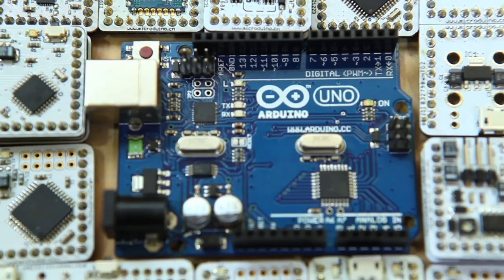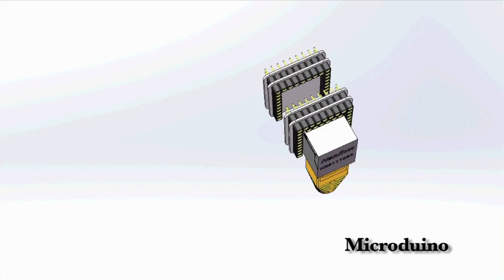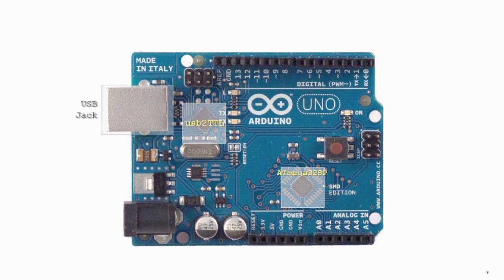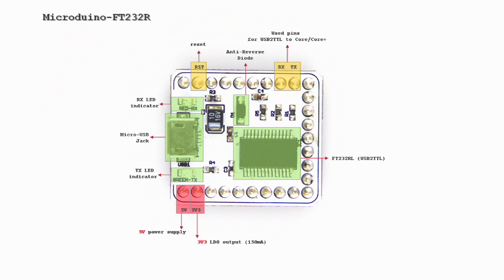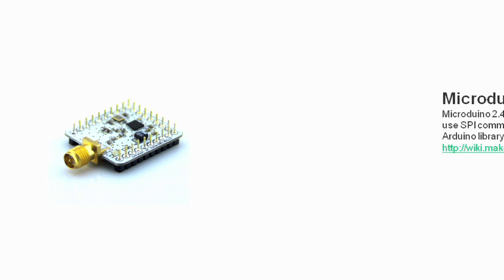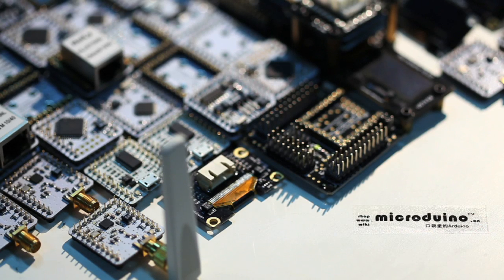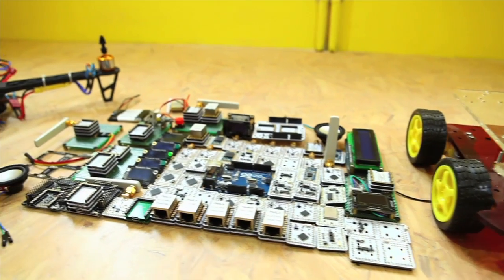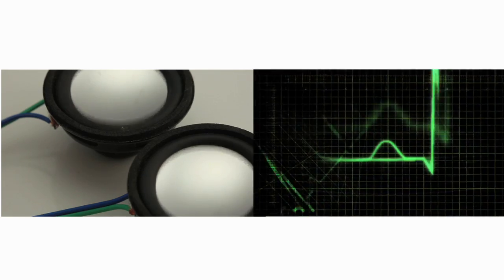Microduino: Introduction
An introduction to Microduino!